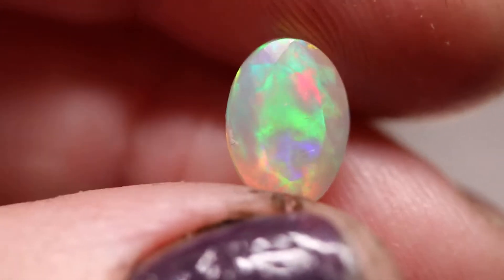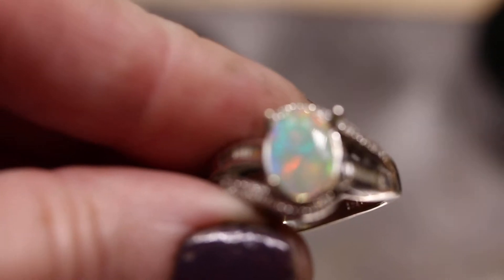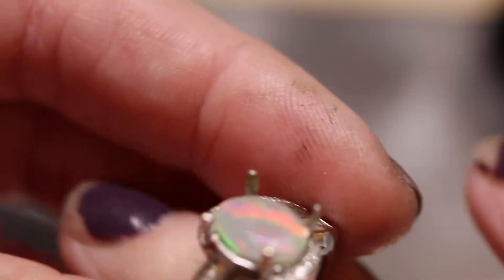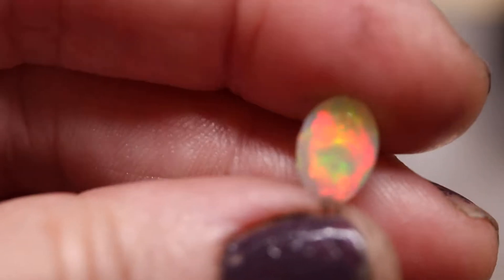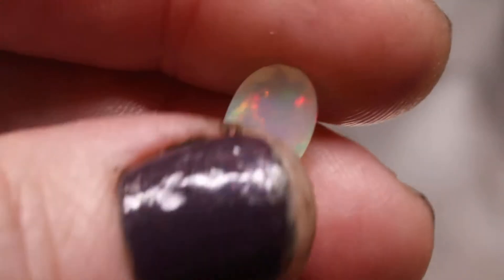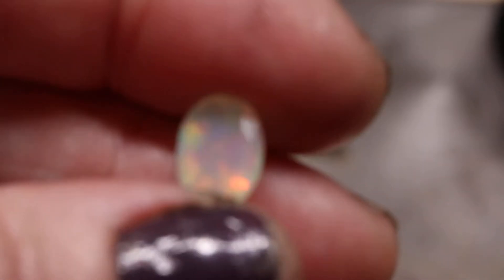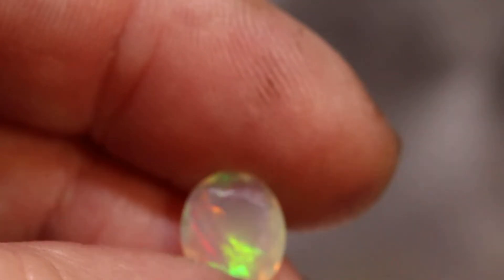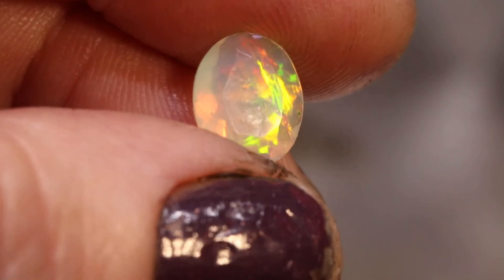Faceted White Ethiopian opals for Client ring "Joanne" 1